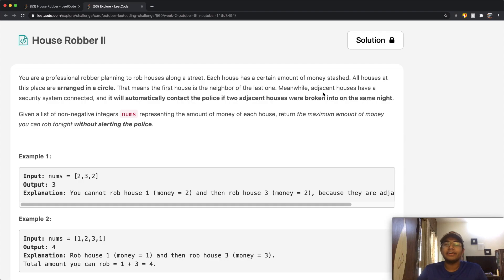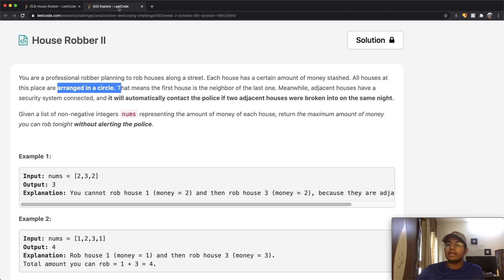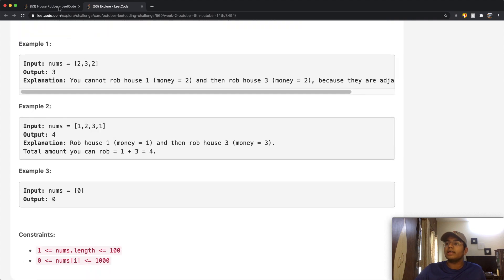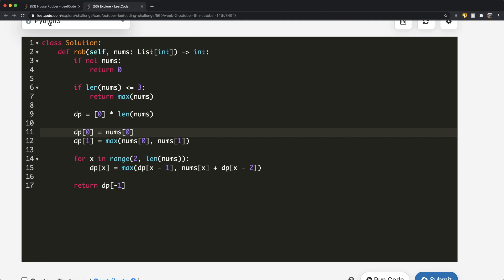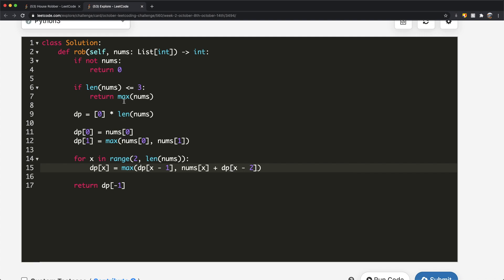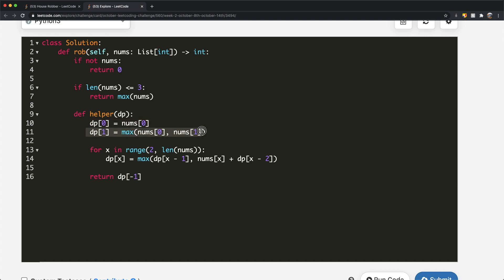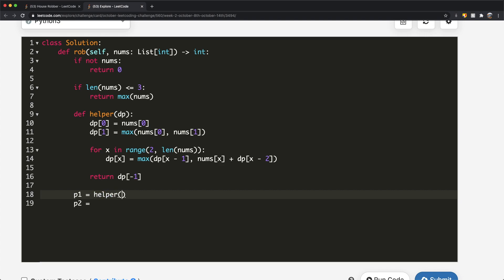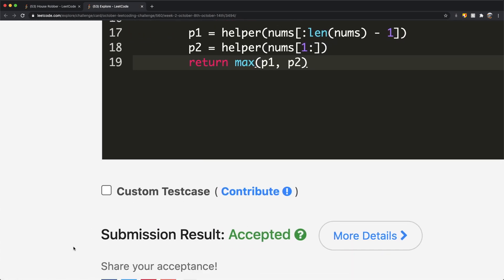House Robber II | Leet code 213 | Theory explained + Python code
This video is a solution to Leet code 213, House Robber II. I explain the question and the best way to solve it and then solve it using Python.

Timestamps:
0:00 Question Explained
3:31 Solution Explained + Code